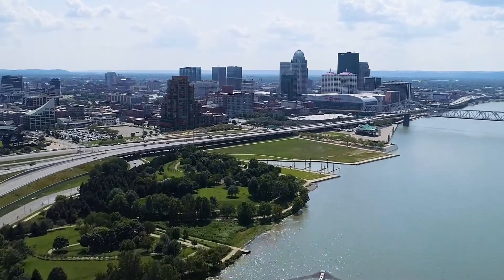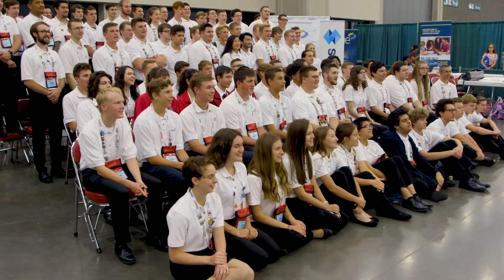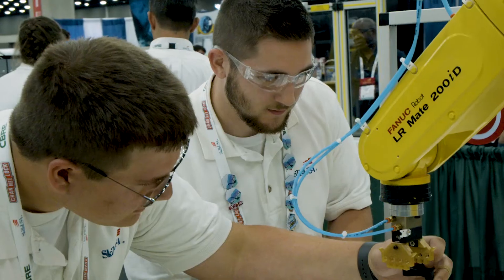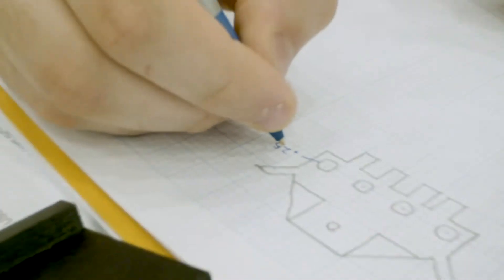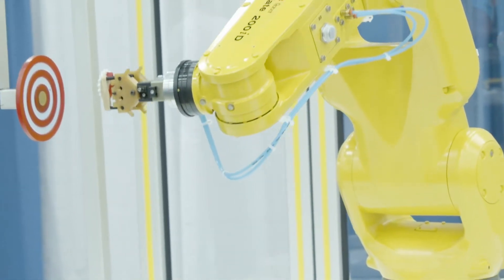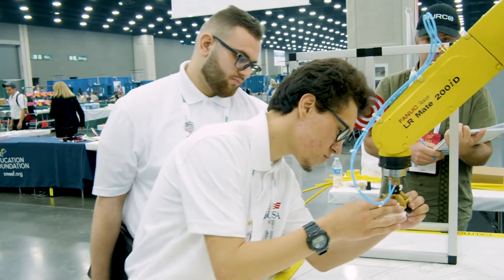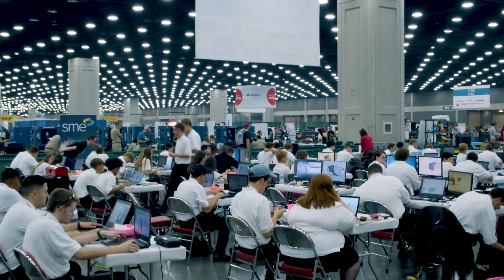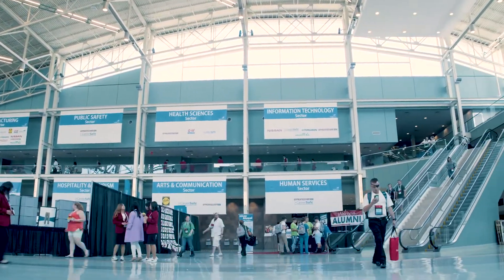Stratasys & SME: 2019 SKILLS USA Challenge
Stratasys and SME partnered with FANUC for the 2019 SKILLS USA Nationals Additive Manufacturing challenge, which involved the design, fabrication, and application an end of arm tool (EOAT) in a simulated real-life manufacturing robotics scenario.